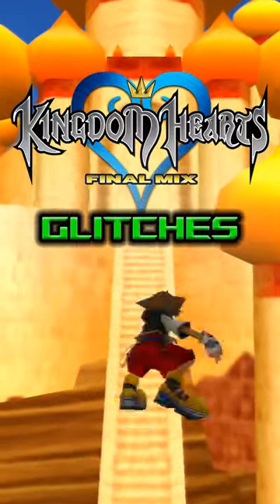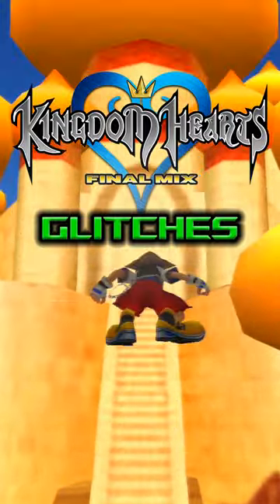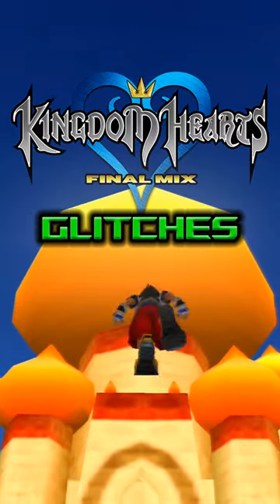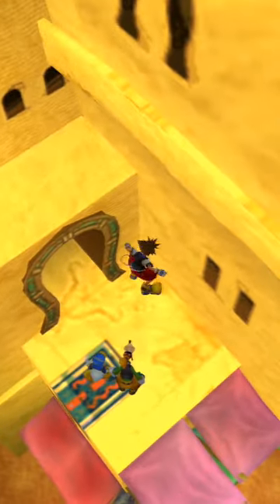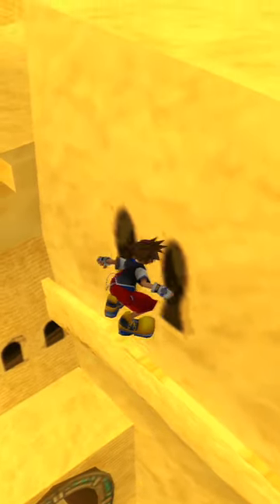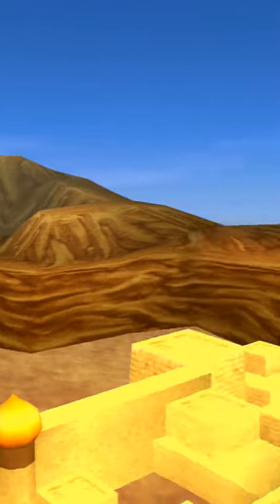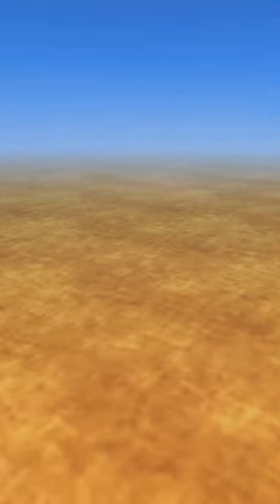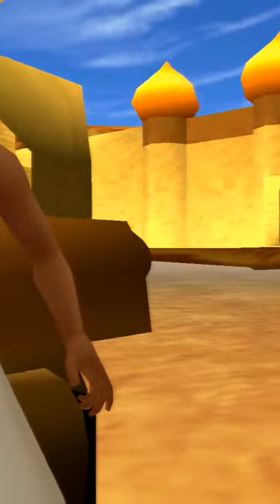Kingdom Hearts Final Mix: Glitches #4- Explore Agrabah Out of Bounds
Welcome back to Kingdom Hearts Glitches. Today I'm showcasing another glitch that utilises the dodge roll ability, which still activates if we do it while starting a conversation with a character or interacting with an item. In this case dodge rolling from Aladdin's house out into the Main Street while talking to either Aladdin or The Peddler (the character with the turban who is in Aladdin's house between the defeat of the Pot Centipede and sealing Agrabah's keyhole).

Dodge rolling into a section that would normally load a new area leads to glitches where we can freely explore the area without having to leave. In this case we can freely explore the outside of Aladdin's house. Outside of the little square, that would normally be the Main Street, we can continually jump to gain height and explore farther sections of this out of bounds area.

Bear in mind that if you go to far out into the desert, your game will freeze!

In this series I aim to compile every Glitch in Kingdom Hearts Final Mix. Look out for more episodes in the series & you'll probably see some weird and wonderful things you never knew about.